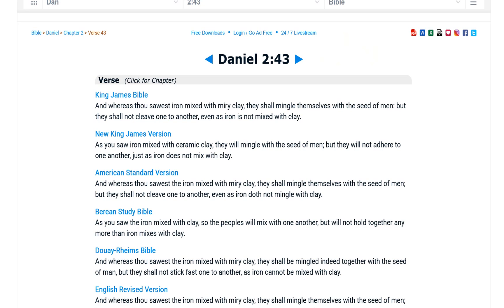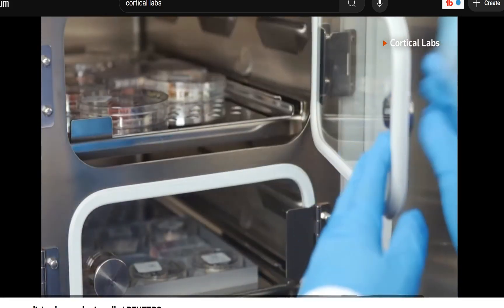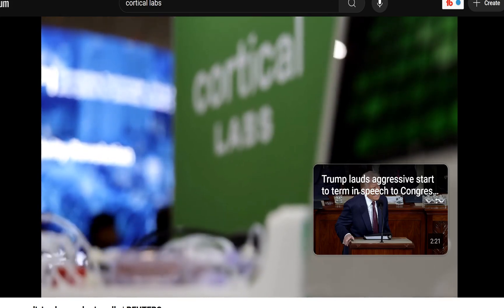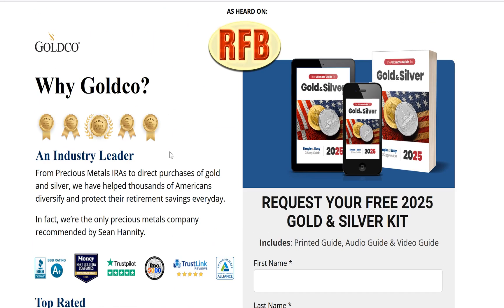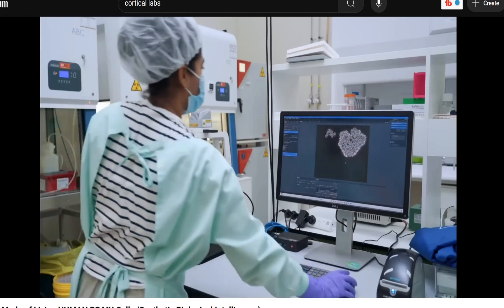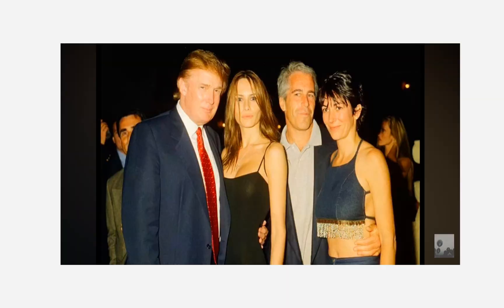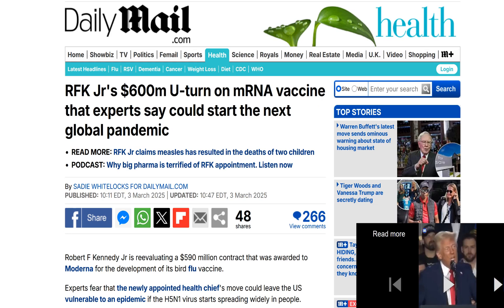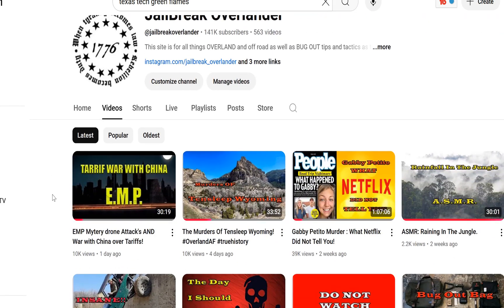𝗨𝗦𝗔 𝟮𝟬𝟮𝟱 👉 AI Made From HUMAN BLOOD Miry Clay Cleaved To Iron - #2025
𝗦𝗵𝗮𝗿𝗲𝗱 𝗼𝗻 𝗠𝗮𝗿𝗰𝗵 𝟭𝟯𝘁𝗵, 𝟮𝟬𝟮𝟱
LINKS:
1. Melbourne start-up launches 'biological computer' made of human brain cells
2. A breakthrough in computing: Cortical Labs' CL1 is the first living biocomputer and costs almost the same as 'Apple's best failure'